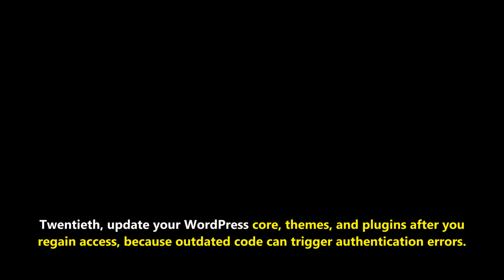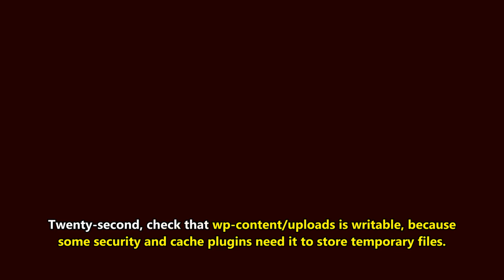How to Fix WordPress Login Problems – Password and Cookie Errors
Are you struggling with WordPress login issues, specifically password and cookie errors? In this comprehensive tutorial, we'll guide you through effective solutions to resolve these frustrating problems. Whether you’ve forgotten your password or are facing cookie-related errors, we’ve got you covered with step-by-step instructions to help you regain access to your WordPress site. Don’t let login issues hold you back—watch now and get your website back on track!